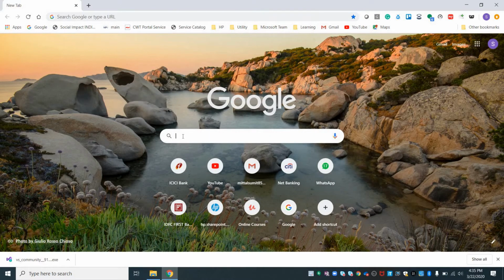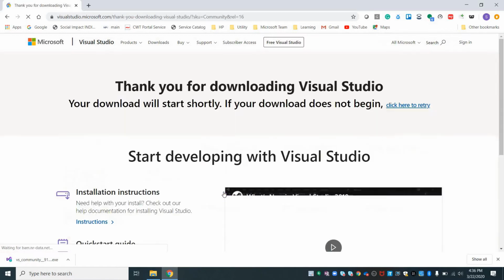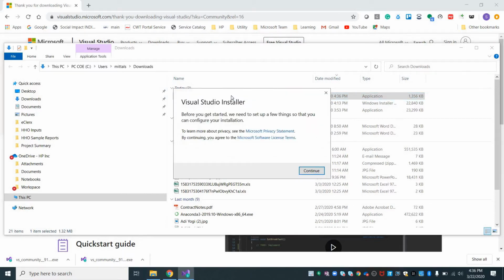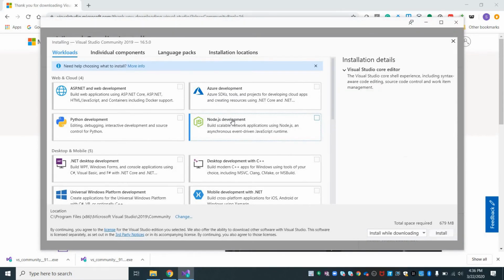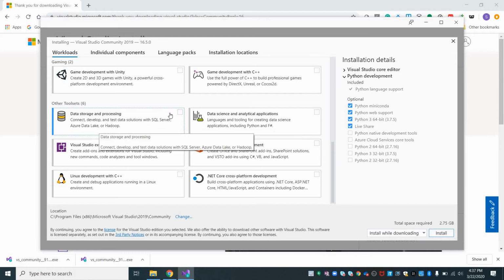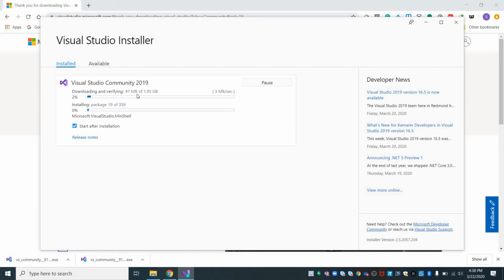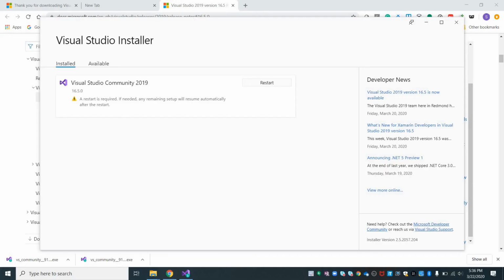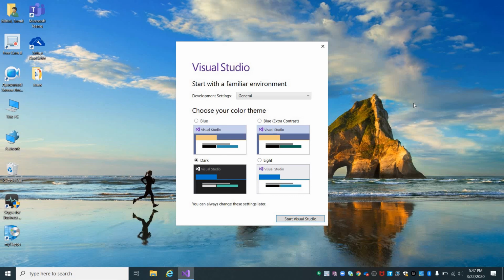2. Beginners Guide How to install Visual Studio (step-by-step guide)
This video illustrates step by step procedure to install Visual Studio on a Windows PC